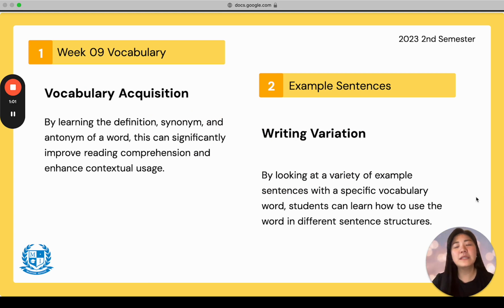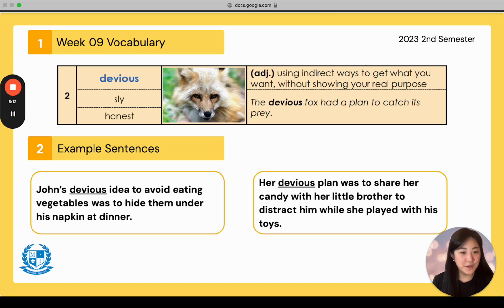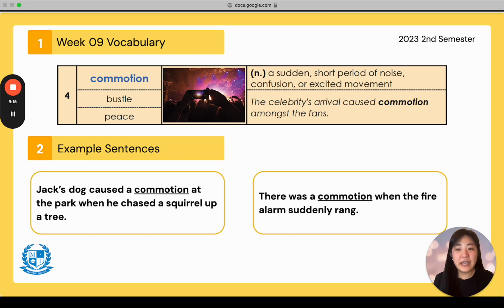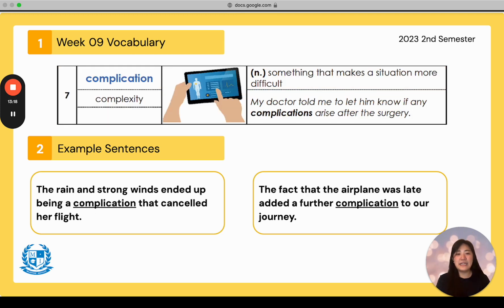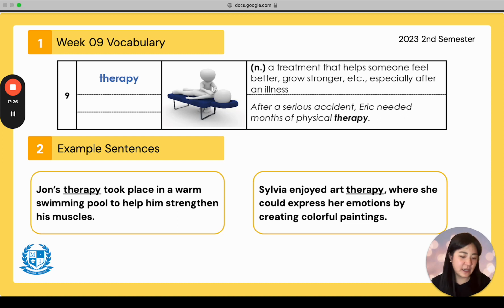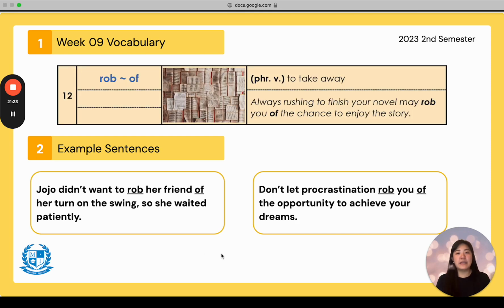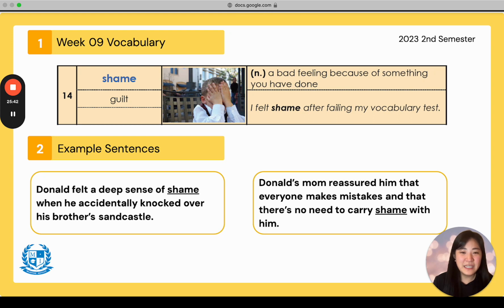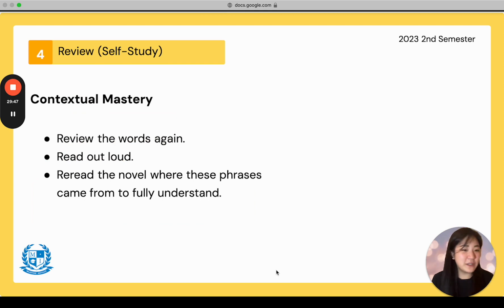M.I.어학원 3학년 2학기 9주차 Vocab 보충학습 영상